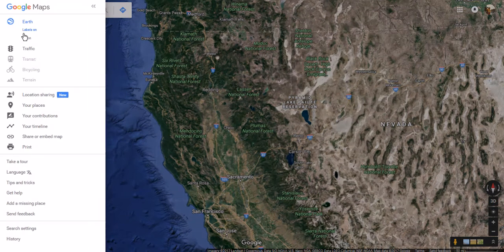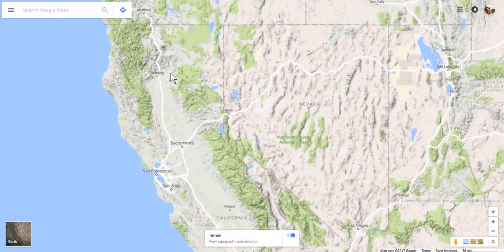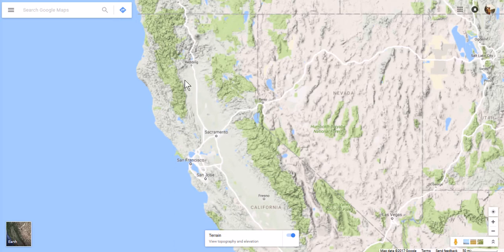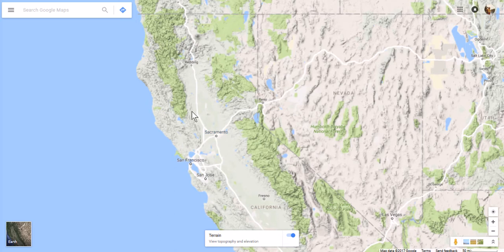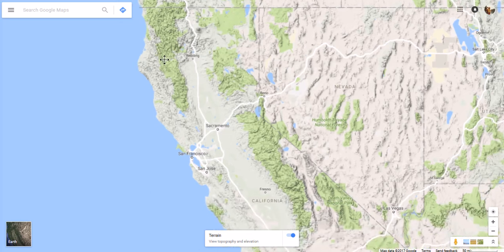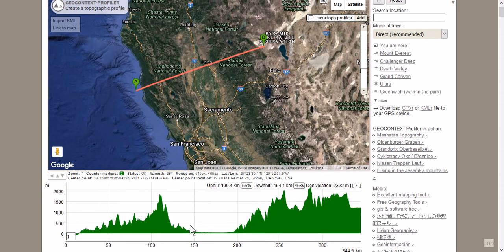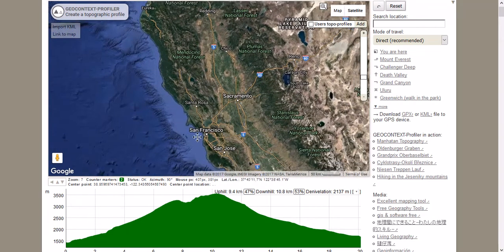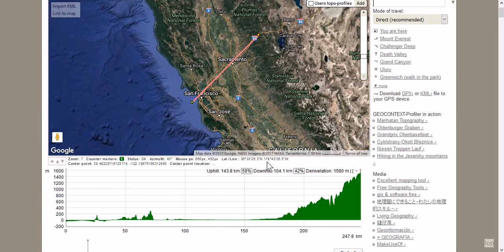Introduction to the Physical Features and Topographic Profile of Northern California